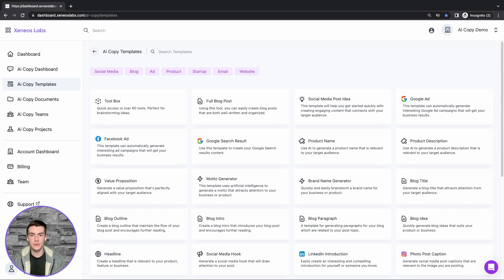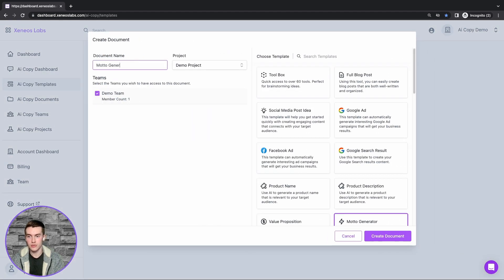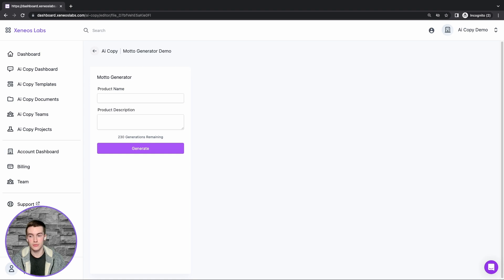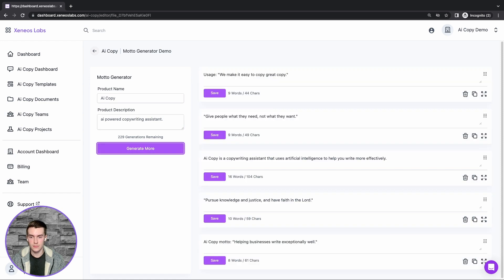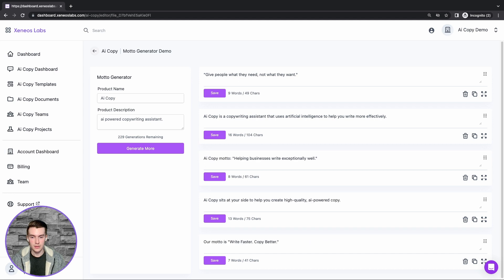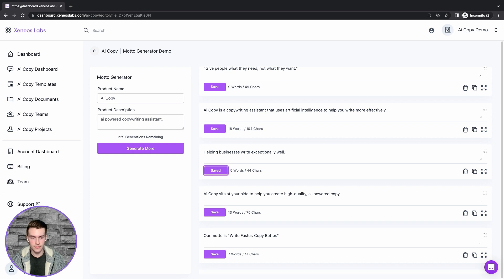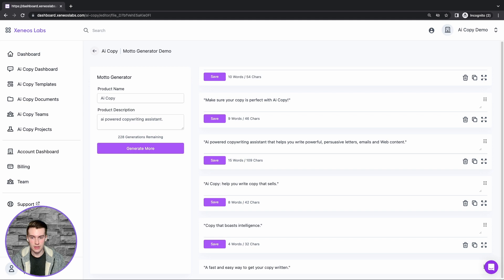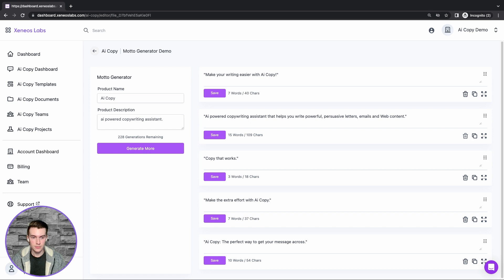Motto Generator Template | Ai Copy by Xeneos Labs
Welcome to our demo of our Motto Generator Template for Ai Copy. Easily and quickly generate a creative motto for your product.